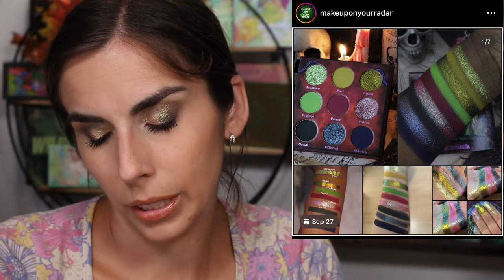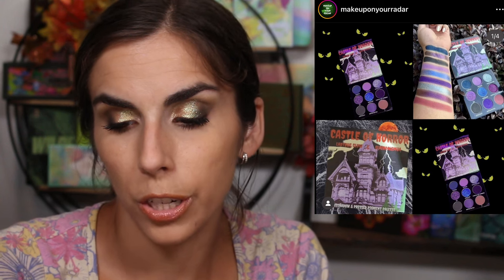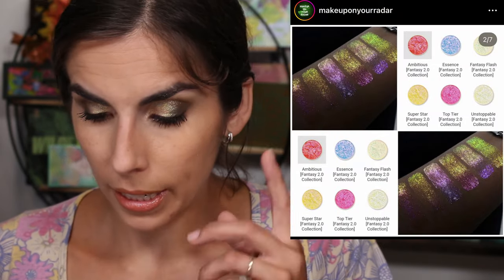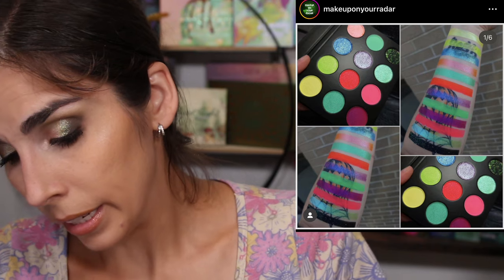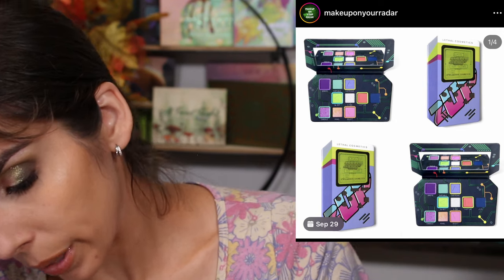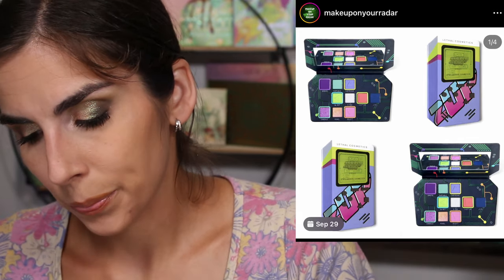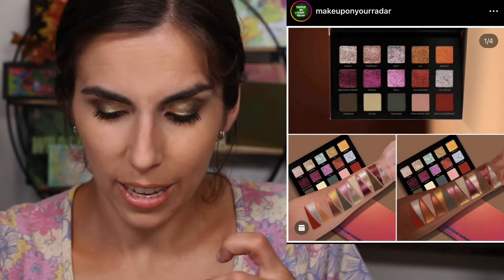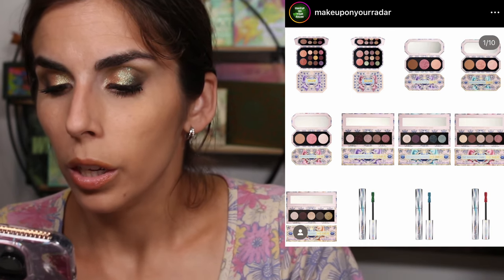RESISTING ALL THE NEW PALETTES…I THINK | Anti Haul New indie Makeup Releases - Will I Buy It?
So many new releases in the indie makeup brand community — so many eyeshadow palettes — but I’m trying to anti haul them all today!

- 30
Married? Kids?
- Oily